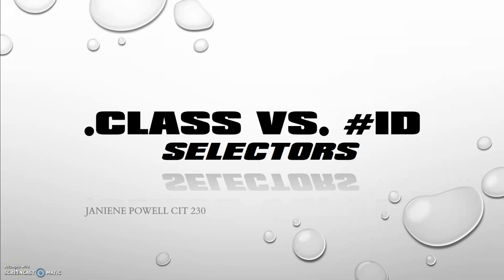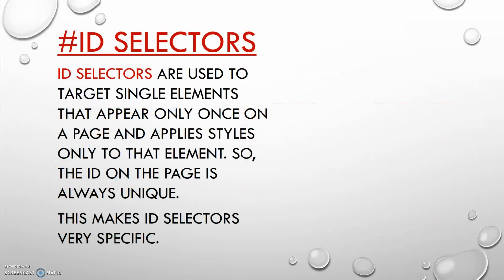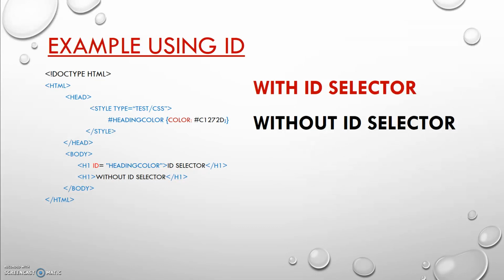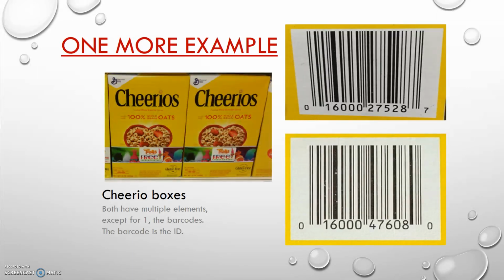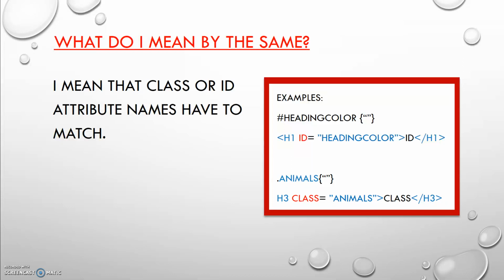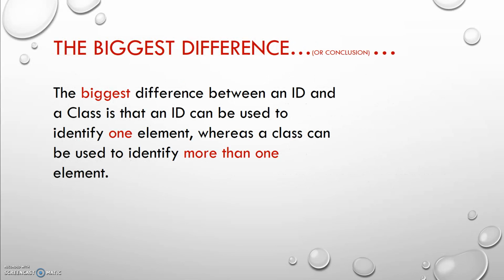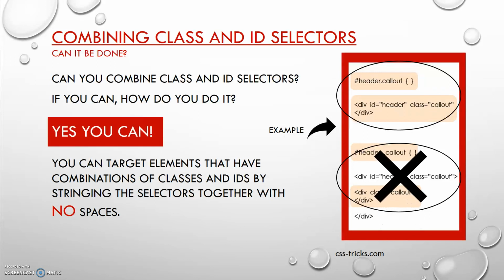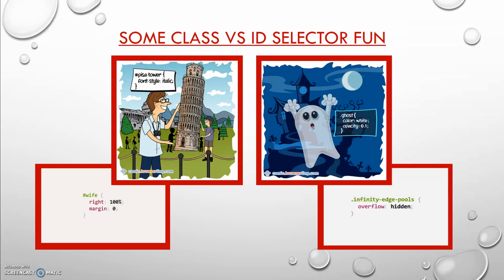CIT 230; Class vs ID Selectors; Student Presentation; Janiene Powell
This is a student presentation about Class vs ID Selectors for CIT 230.
Lesson 4.